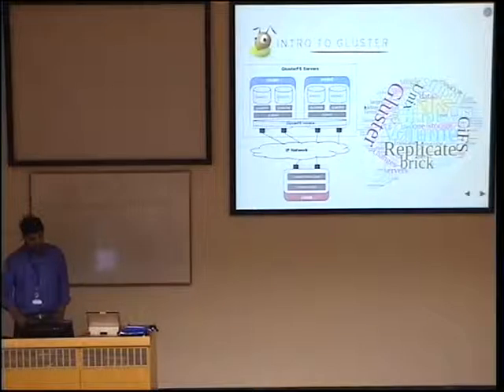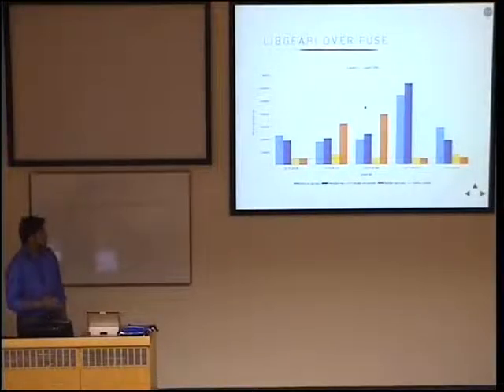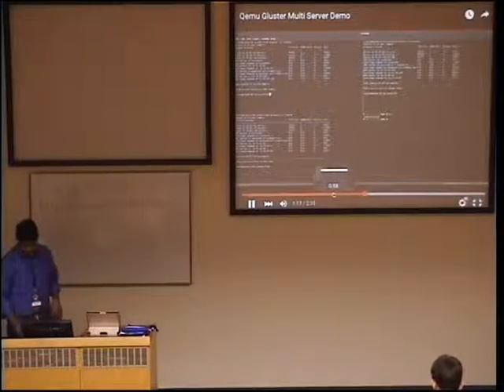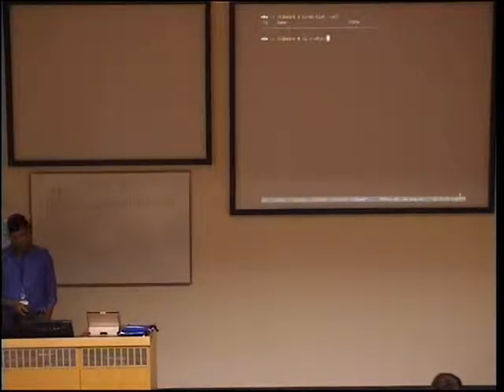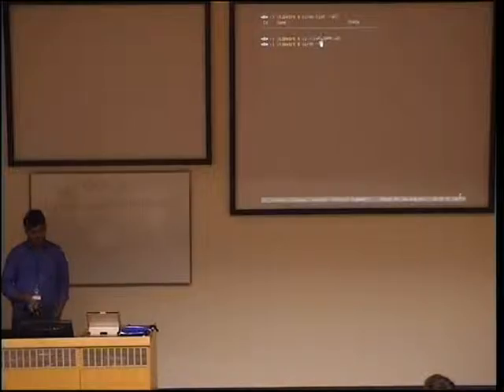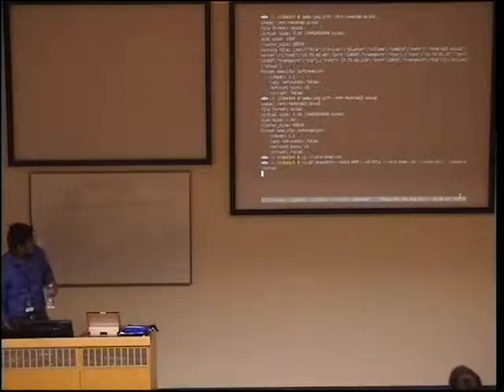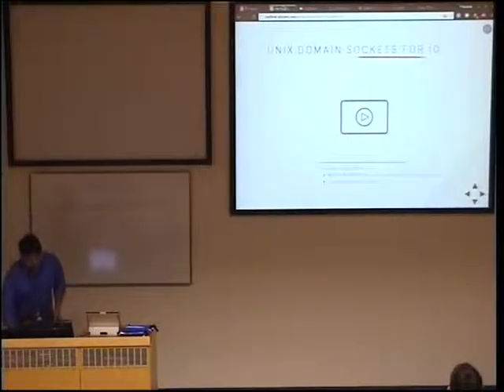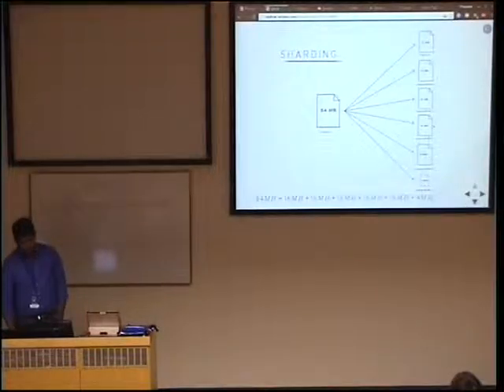Improvements in gluster for virtualization usecase [Prasanna Kumar Kalever]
Gluster is a popular distributed scale-out filesystem, and KVM is the de-facto hypervisor on linux.
We will talk about setting-up hyper-converged environment using Gluster and KVM.
This will also cover improvements done in Gluster for virtualization use case in general and hyper-converged use case in particular.

Some of the improvements include:

- Enabling Qemu's Gluster block backend for multiple storage servers
- Enhance the network disk support for gluster in libvirt
- Bug fixes for the virtualization use case

- Introduce transport over Unix domain Socket for hyper-converged setup
- Bug fixes In RDMA transport
- Improvements for dynamic authentication

Talk will end with demo showcasing hyperconvergence with gluster.